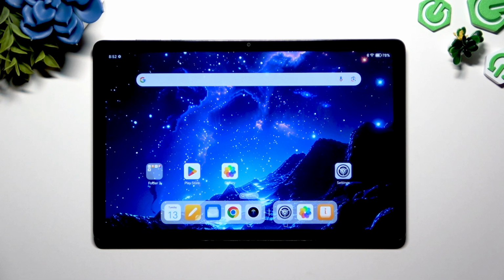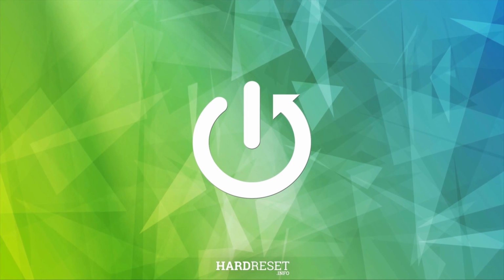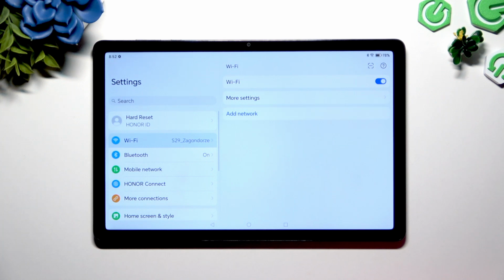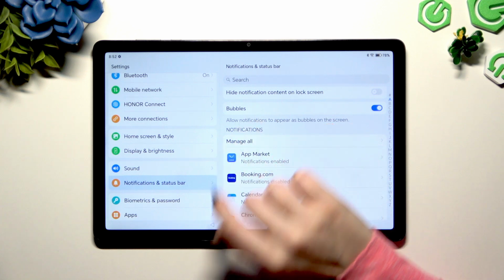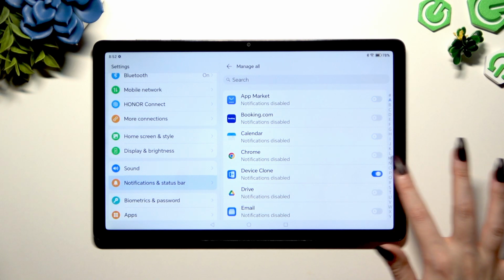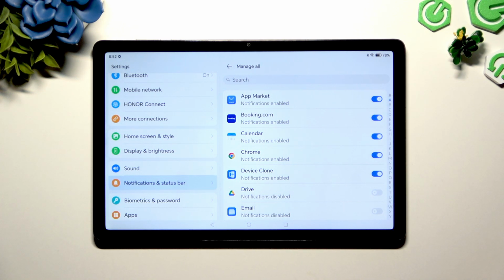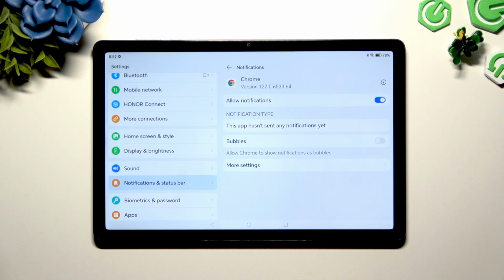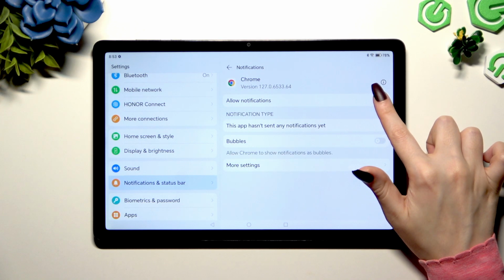HONOR Pad X8a – How to Turn On or Off App Notifications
If you want to control which apps can send you notifications on your HONOR Pad X8a, this video will show you exactly how to turn app notifications on or off. Learn how to easily manage notifications for all your apps by using the settings menu on your HONOR Pad X8a. We’ll guide you step by step, from opening the notifications settings to using the switches to block or allow notifications for each app. Whether you want to stop unwanted alerts or make sure you never miss important updates, this tutorial will help you customize your notification preferences quickly and simply on your HONOR Pad X8a.

How to turn off app notifications on HONOR Pad X8a?
How to enable app notifications on HONOR Pad X8a?
Where is the notification settings menu on HONOR Pad X8a?

0:00 Introduction
0:10 Open Settings on HONOR Pad X8a
0:15 Go to Notifications & Status Bar
0:23 Manage All App Notifications
0:31 Turn Off or On Notifications for Apps
0:44 Manage Notifications for Individual Apps
1:00 Final Tips